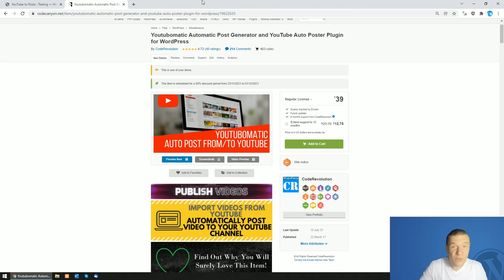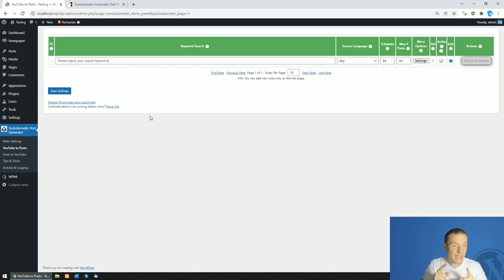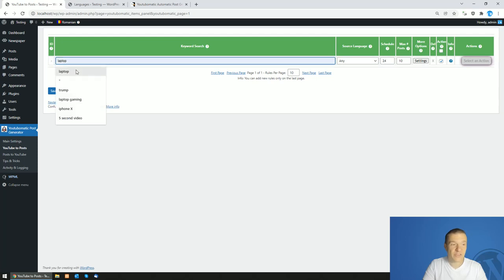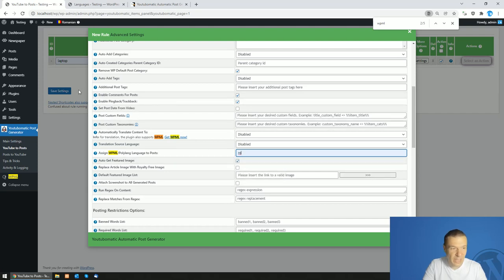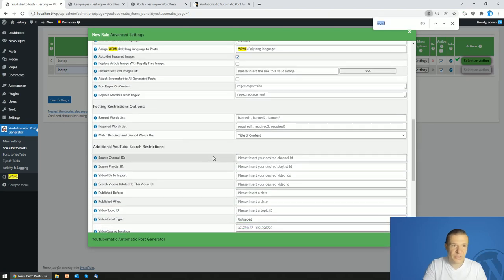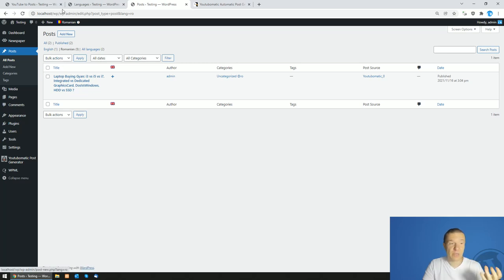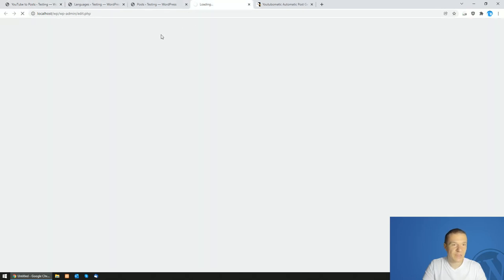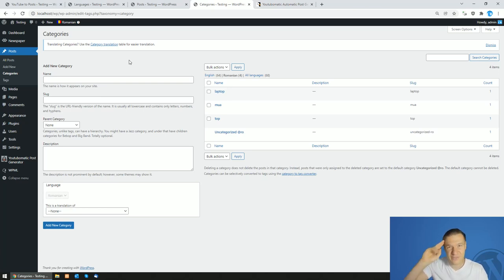🔥 Youtubomatic plugin and WPML Multilingual Plugin Compatibility 🔥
The Youtubomatic plugin and the WPML Multilingual Plugin are now fully compatible, watch this video for details!

🤔 ABOUT THIS VIDEO 👇
I updated the Youtubomatic plugin to be fully WPML compatible, and I am grateful to the WPML team, because they tested this compatibility and they confirmed that the Youtubomatic plugin is fully compatible with WPML. WPML is proud to partner with plugin authors that are committed to compatibility. Together, we can make sure that you can build rich multilingual sites that work today and will continue working in the future.

▶ GEAR I USE IN MY VIDEOS 👇
Microphone: Trust GXT 252+ Emita Plus Streaming Microphone:

Szabi - CodeRevolution.